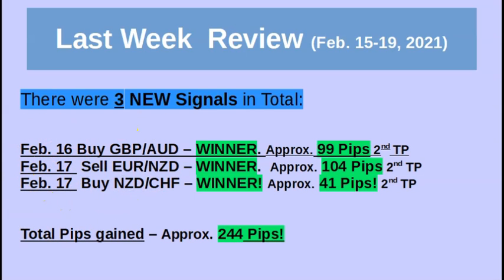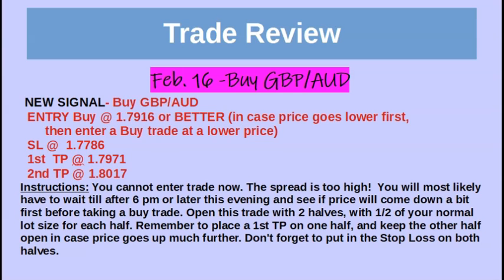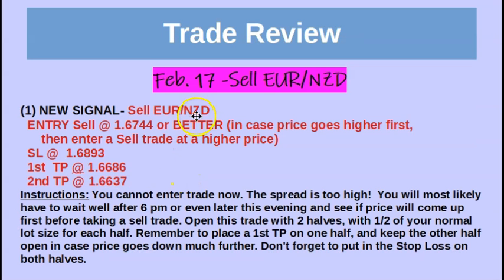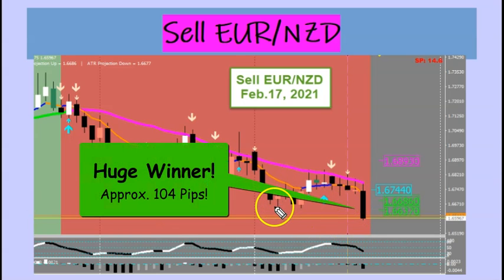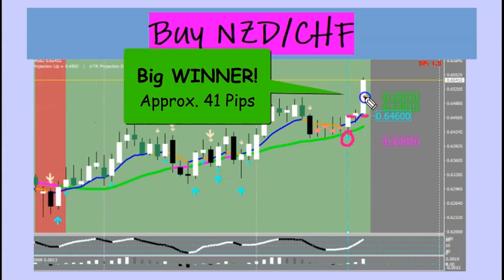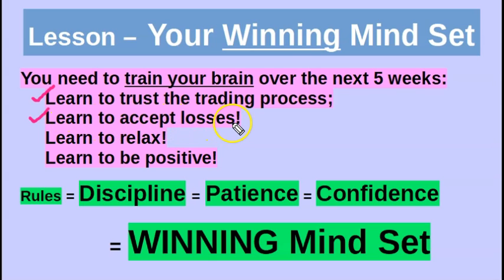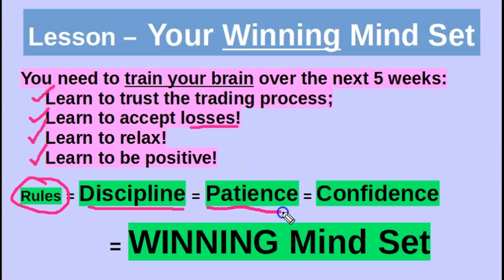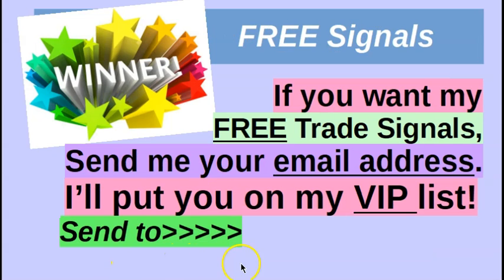5 Weeks Till Live Trading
5 Weeks Till Live Trading

All were WINNERS for more than 240 Pips! I’m going to show you these FREE Trade Signals from last week, and give you entries, stops, and profit target levels. Watch the video to see the trade setups and see how you can benefit from my FREE Trade Signals. So far, my win/loss ratio is almost 80%.

In this video, I’m going to explain exactly what you have to do in order to get ready to trade LIVE with real money. It’s critical you do this in order for you to be successful.  My FREE trade signals are different than anything else on the internet. Not only do I give you winning trade signals, but I teach you the important steps needed to get you to trade properly, with less anxiety, and more confidence. Yes, there are other signal providers, but most providers charge you money and don’t teach you anything. They also don’t tell you that you need to watch your computer all the time in order to benefit from their signals because they’re trading on small time frames – intraday! Watch this video and find out why we’re different and how you will benefit from the weekly trade reviews, lessons and tips!

GET MY FREE Forex Signals! There are almost no other traders offering you signals based on the daily charts, as I do. I love the daily charts because they are almost stress-free and you don’t have to watch the charts all day! If you want a peaceful, simple way to trade, you’ve got to check out my video, then ask to be put on my VIP List. Besides giving you my FREE trade signals, you also receive the weekly YouTube videos which contain mini-lessons so you can  “Learn the Process” - which is critical to your success!

My FREE trade signals are FREE! Why FREE? Simply, I want to make Forex trading for you as simple as possible! Did I mention. there’s no obligation and nothing to buy? I’m getting a lot of support and encouraging feedback from traders who have been taking my signals.

I’ve been teaching students for many years and I’m still amazed at how many of you are blowing your real money accounts over and over again. This new service will allow you to learn how to trade forex, SAFELY, on a DEMO account, before you risk any real money! And you’ll be surprised how easy it is! My FREE forex signals include important TRADE MANAGEMENT concepts that are the key to becoming a successful forex trader!